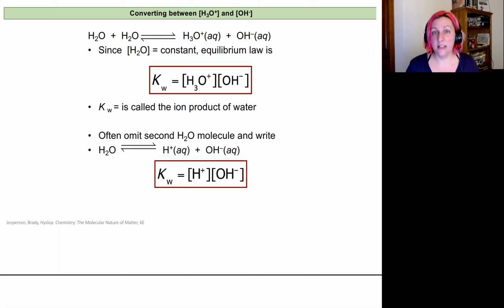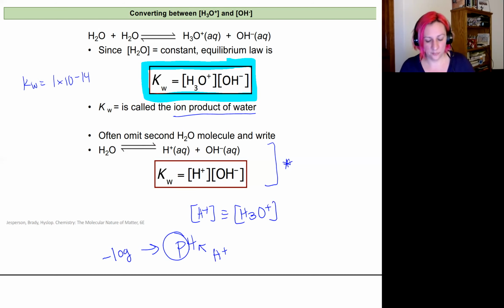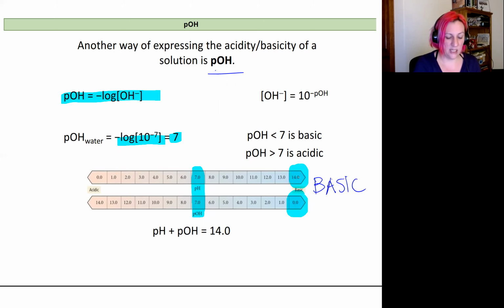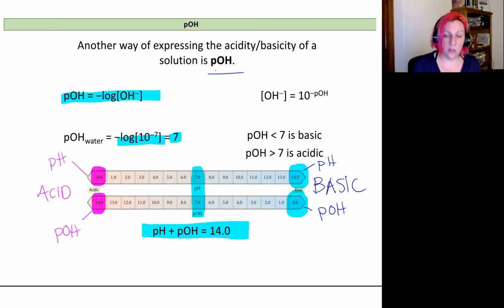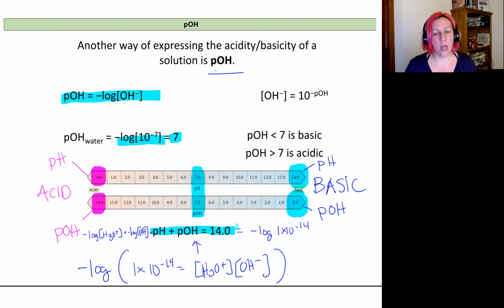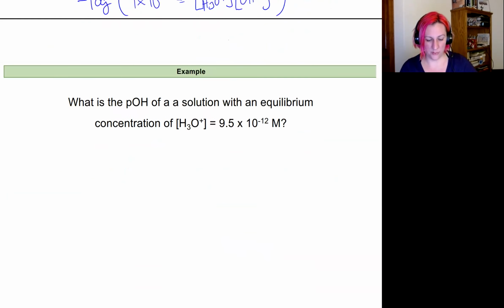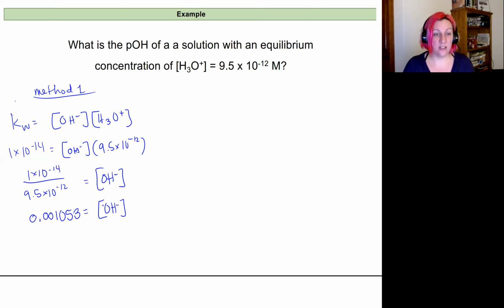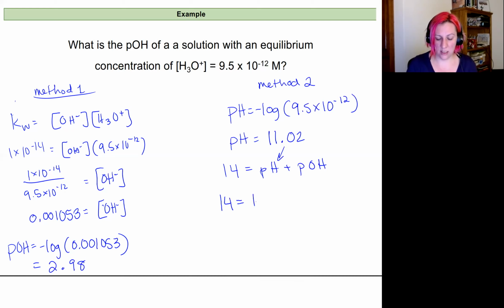Chem 162 Lecture 14.1 J Communicating basicity with pOH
This video will discuss the pOH scale, which is a measure of basicity that communicates the concentration of hydroxide ions on a logarithmic scale.